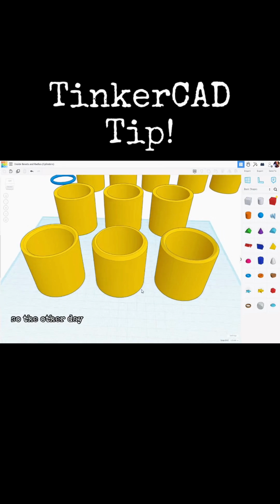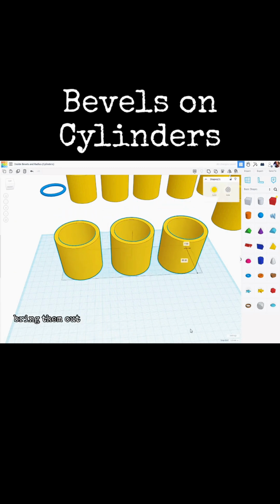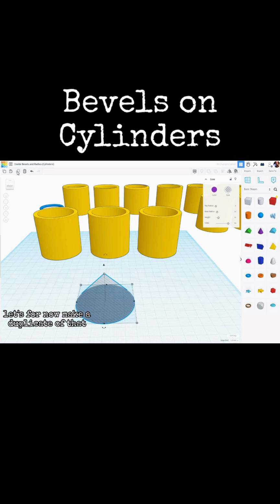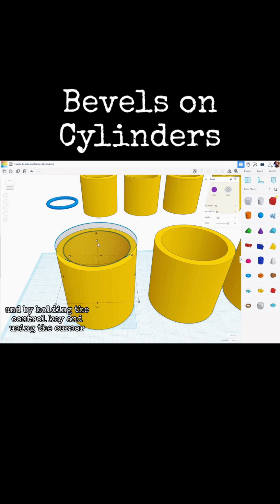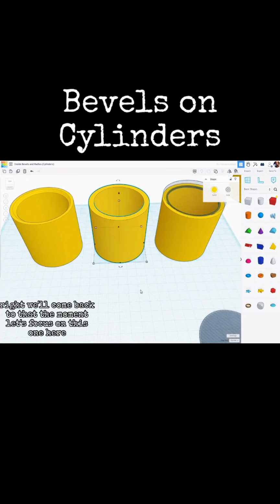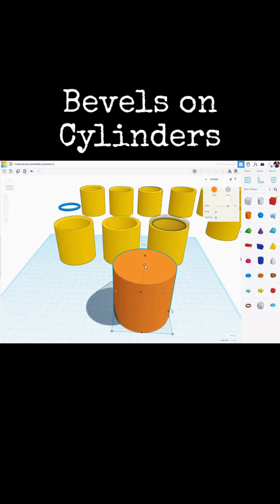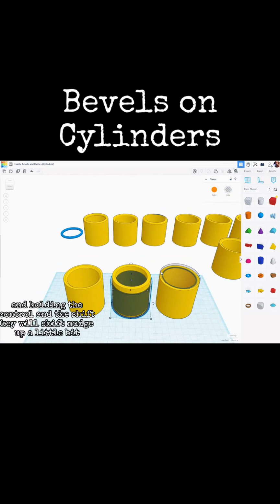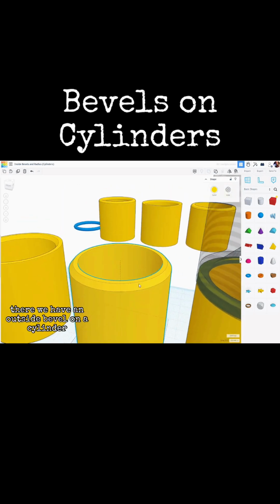TinkerCAD Tips! Inside and outside Bevels on Cylinders.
Making Inner and Outer bevels on Cylinders in TinkerCAD.